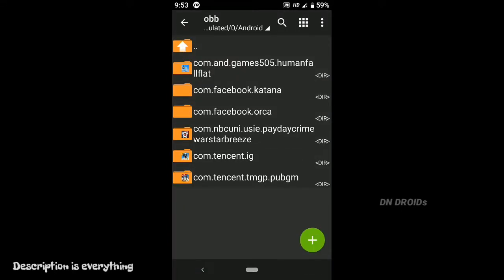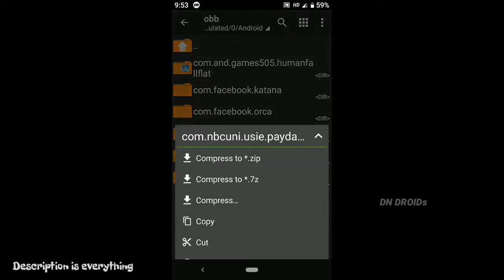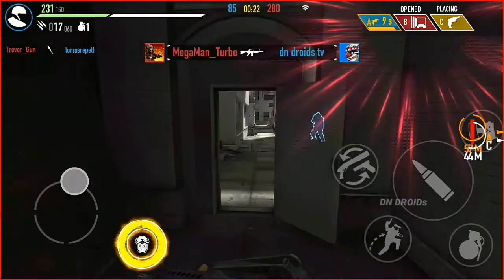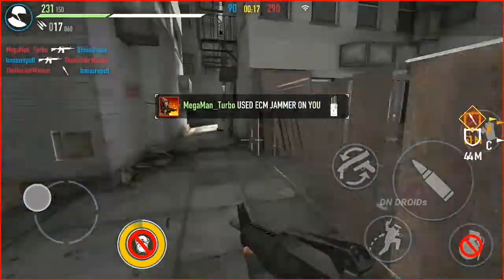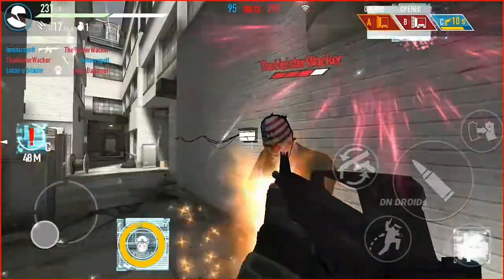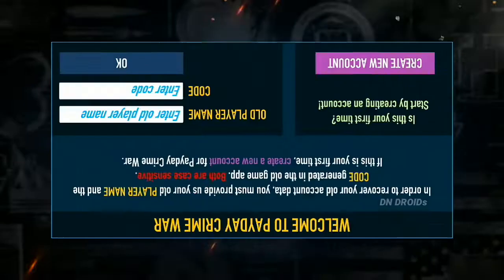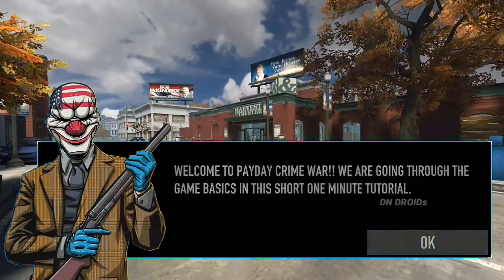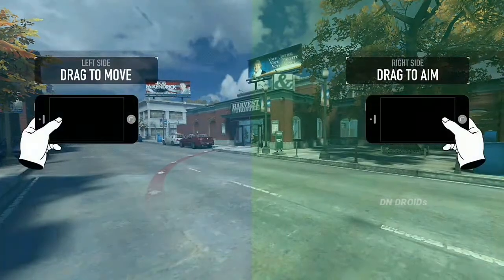Download Payday Crime War Android New Version 2019 (All Error Fixed!)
* download payday crime war android new version 2019
In today's Video I'll take you through the process of how to install payday crime war latest beta version apk on any of your handset & that too without facing any ERROR msgs!!!
         So for those who don't know about this game...Payday crime war for Android & iOS is not new to the market, but you know this latest (0.9.0) Beta version, makes it bit intresting!
To figure out do Watch this video till the end...

Likes Aim:- (👍15)
*** if you don't have mega app then download only through 'Chrome browser' ***

You can do it guys Go give it a thumbs up👉 (👍15)

👉 Social Links!

                                 "Credits"

* Intro: ⚠
* Outro: ⚠